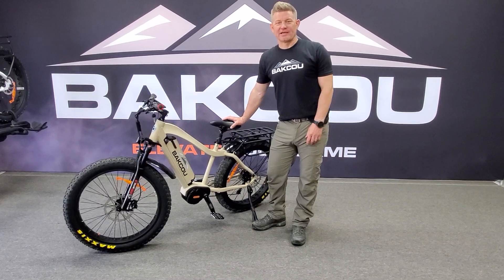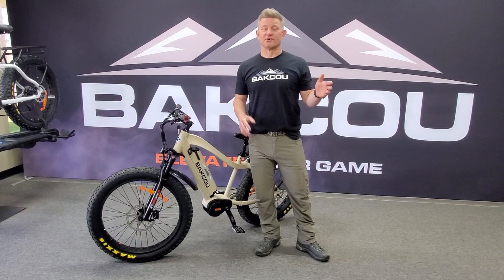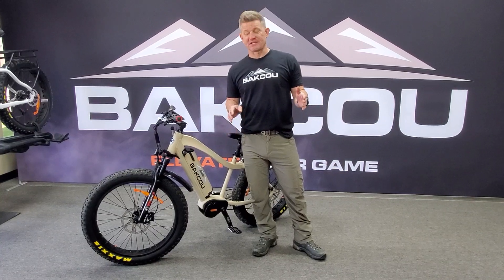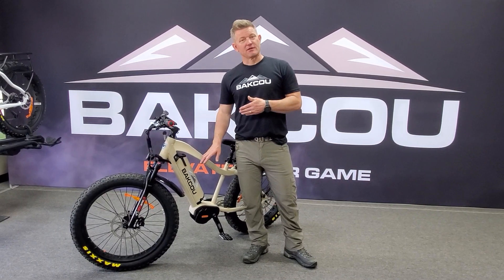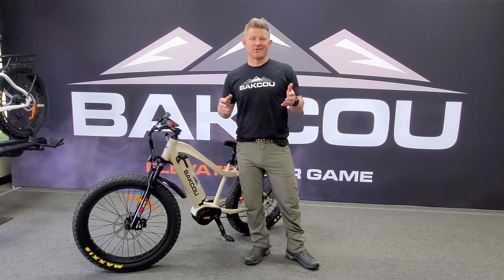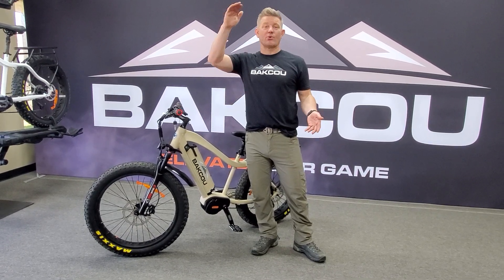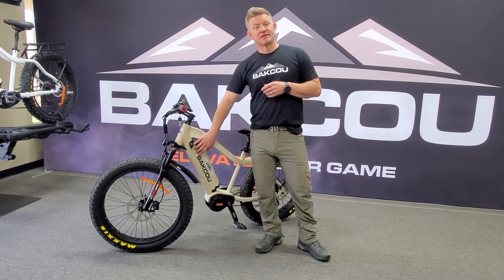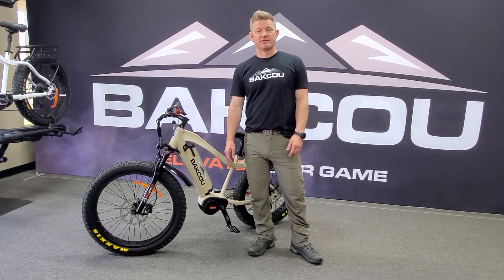How-To | Battery Maintenance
In this video, Dave goes over some tips to help maintain and extend the longevity of your lithium-ion electric bike battery. These tips can also help you improve the performance of your battery.